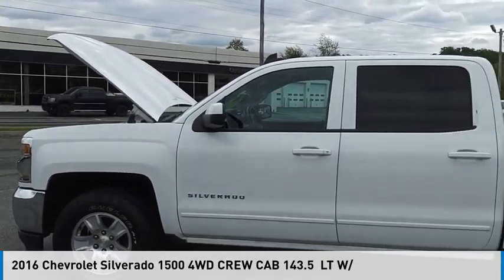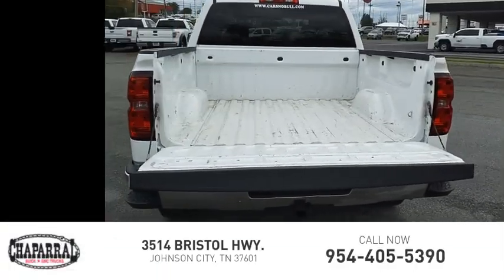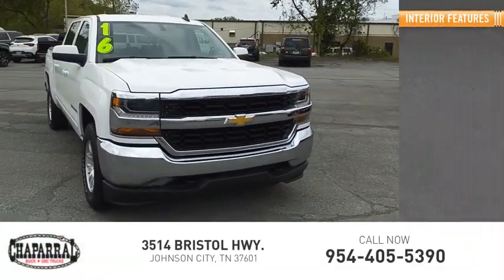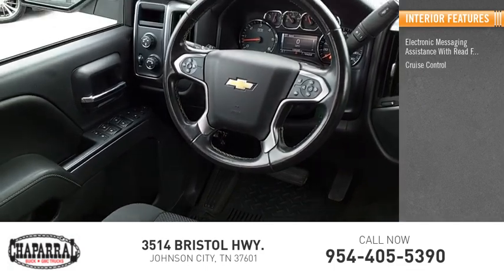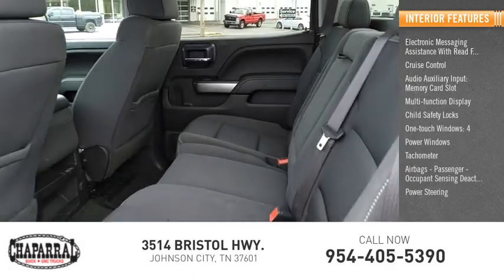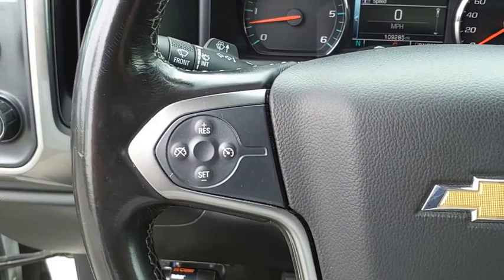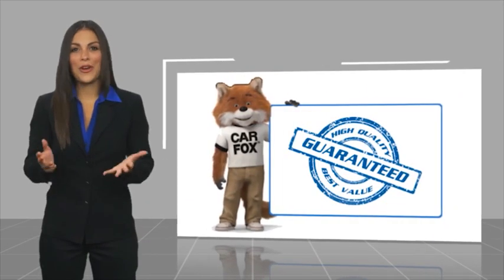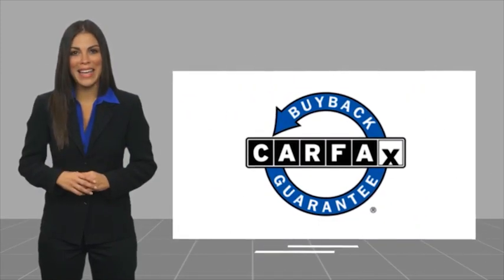2016 Chevrolet Silverado 1500 M7807-M